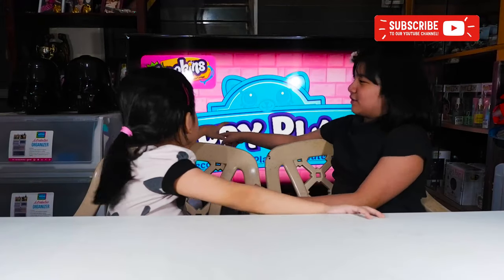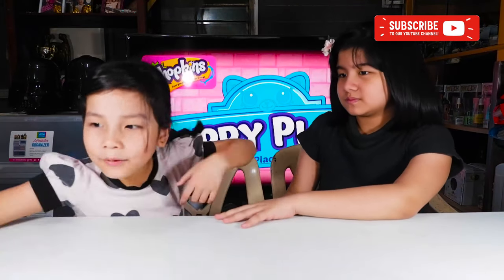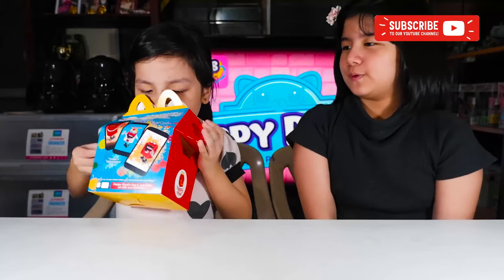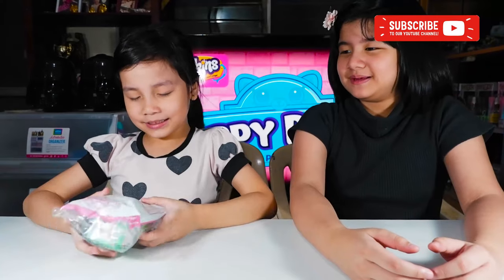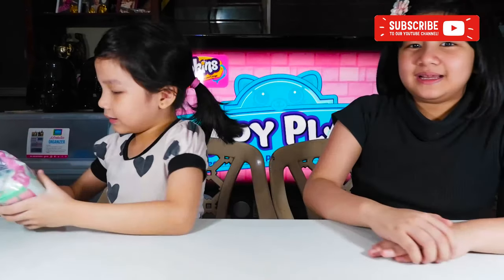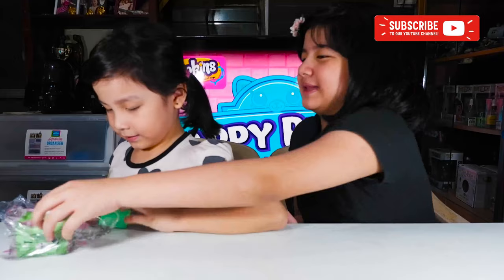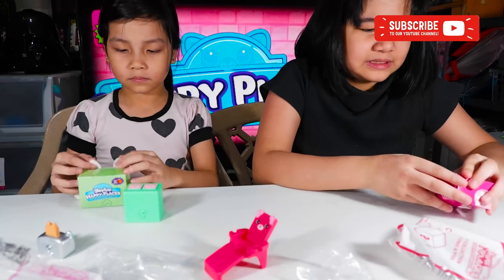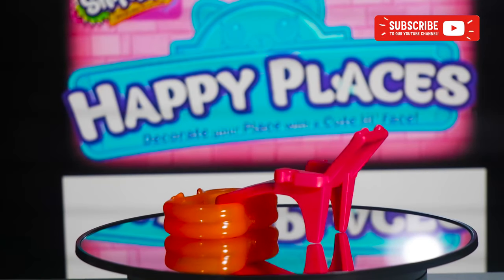ZaiMai's Playtime Shopkins Happy Place Happy Meal Cool New Unboxing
And the sisters are back with their new video! Watch how they unbox the Happy Meal Shopkins Happy Place. Will they cooperate with each other?